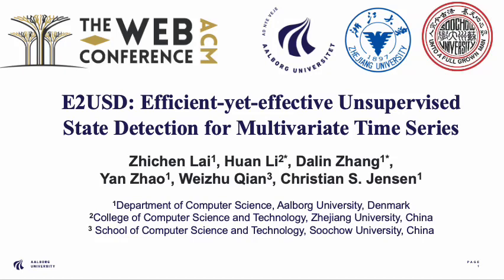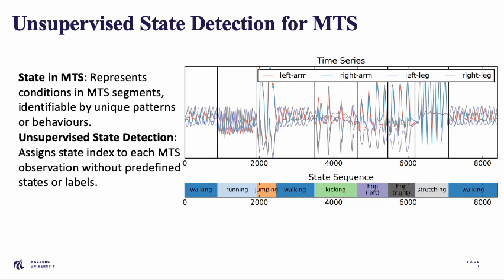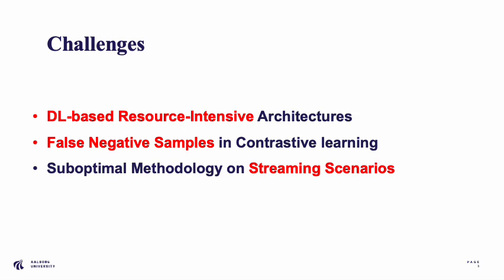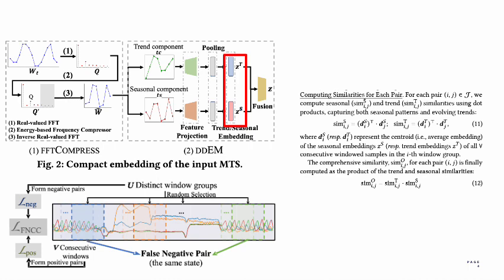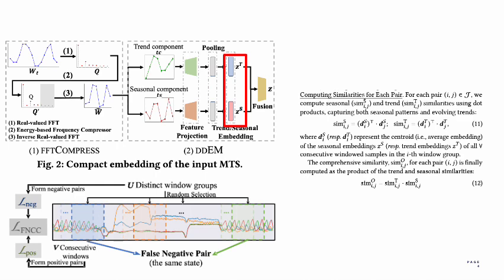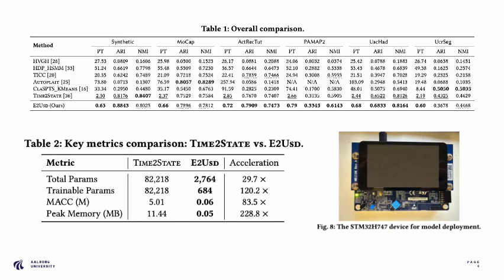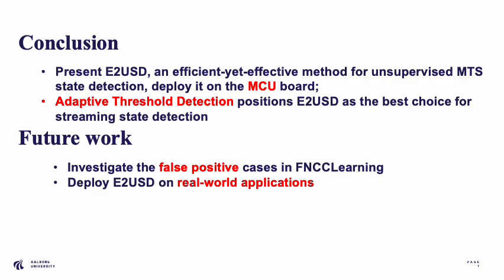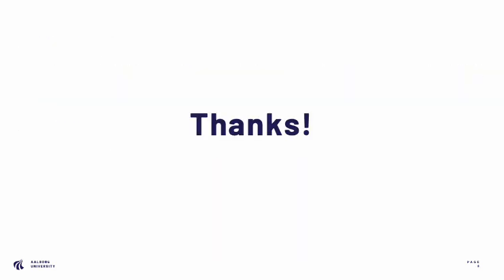[rfp1678] E2USD: Efficient-yet-effective Unsupervised State Detection for Multivariate Time Series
"E2USD: Efficient-yet-effective Unsupervised State Detection for Multivariate Time Series

Zhichen Lai, Huan Li, Dalin Zhang, Yan Zhao, Weizhu Qian, Christian S. Jensen"